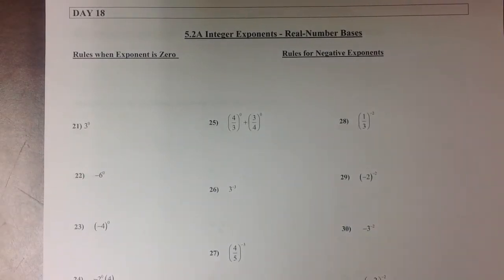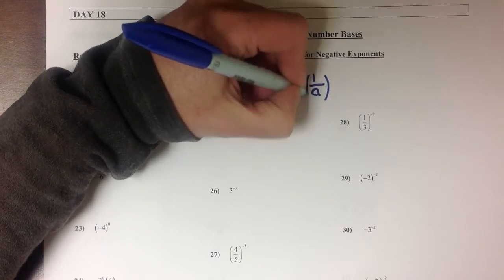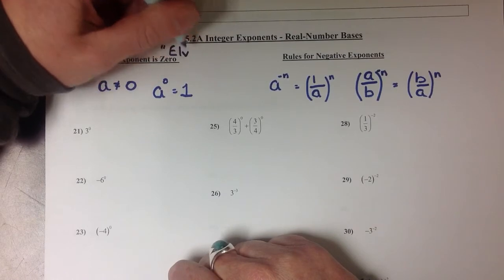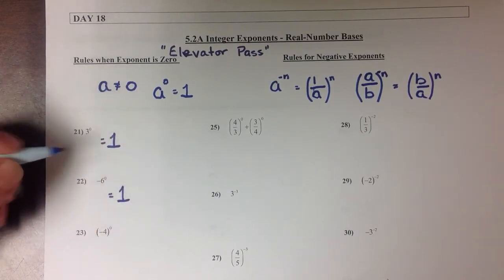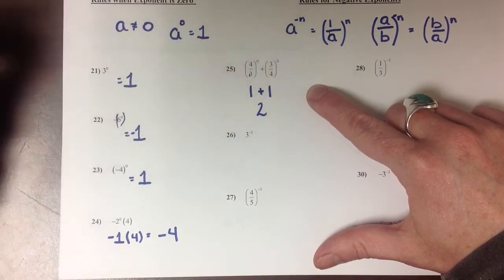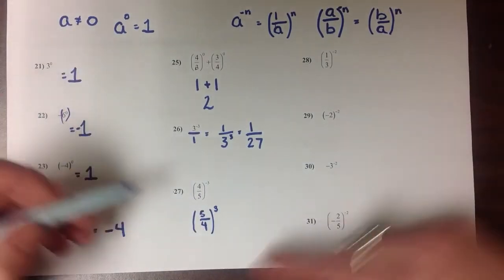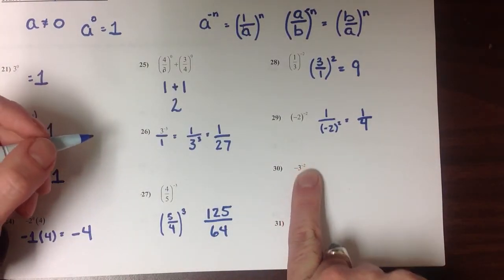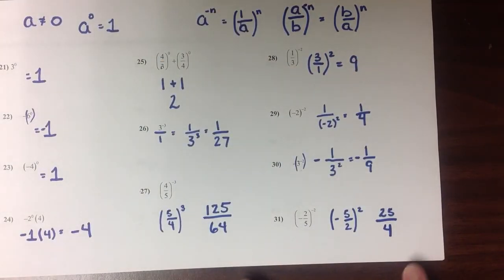MAT 050 5.2A objectives 1&2